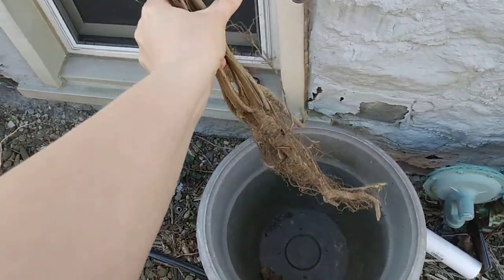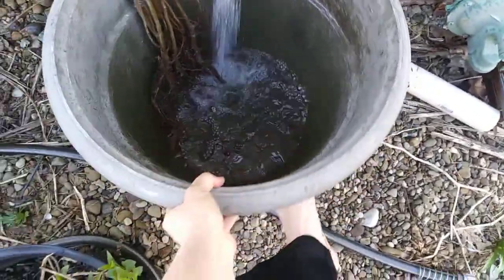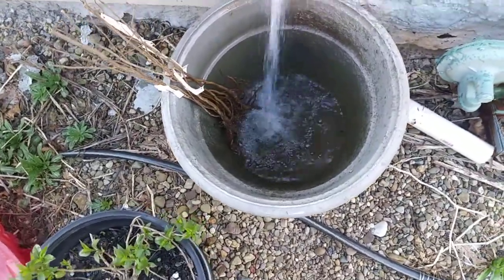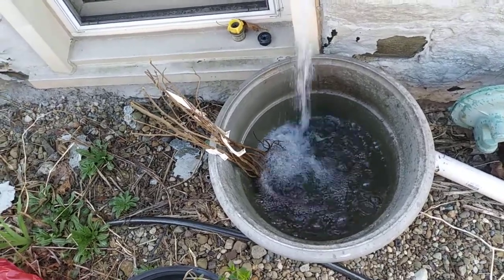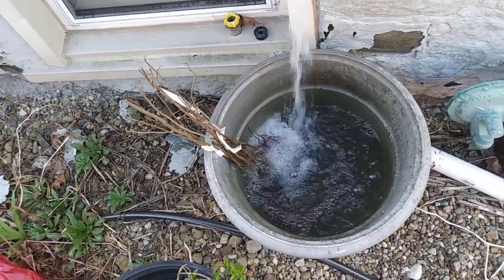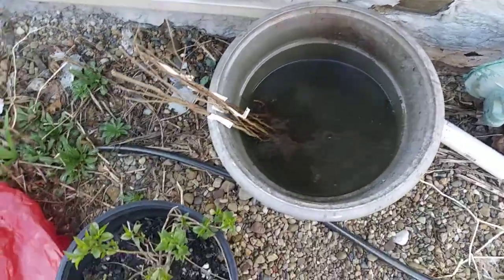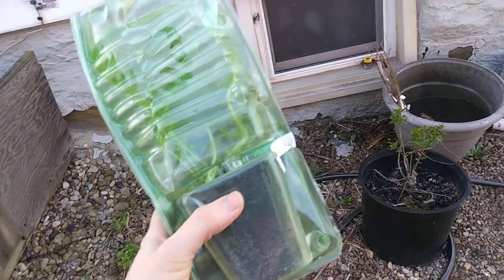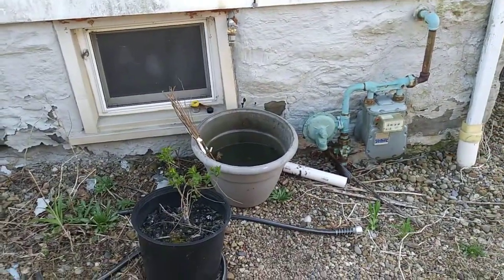Replacement plants shipped (Wednesday)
I got plants to replace the ones from burgess that does last year these were delivered Wednesday!